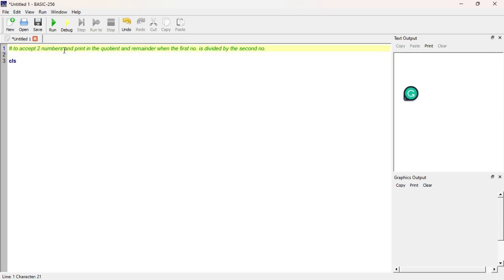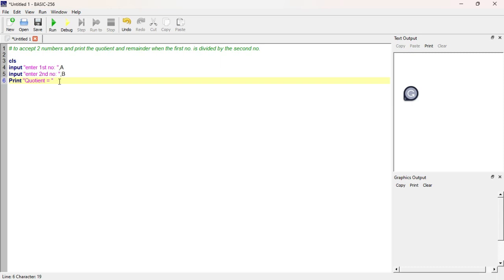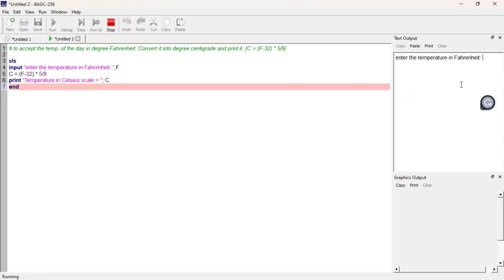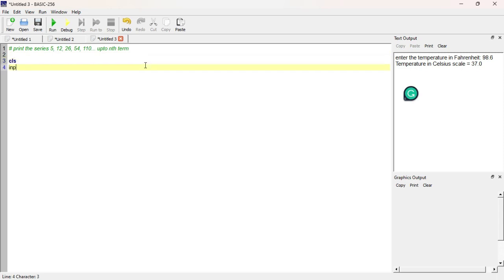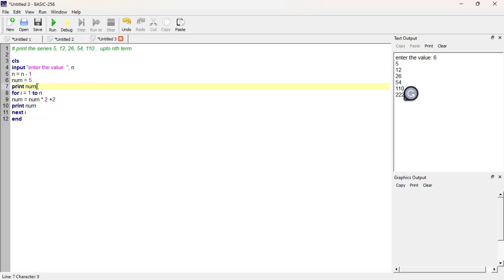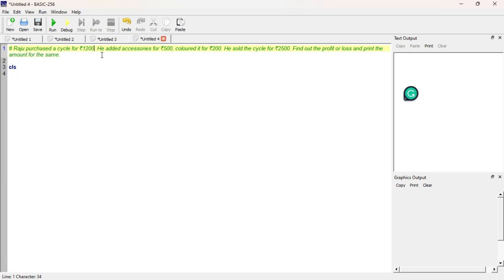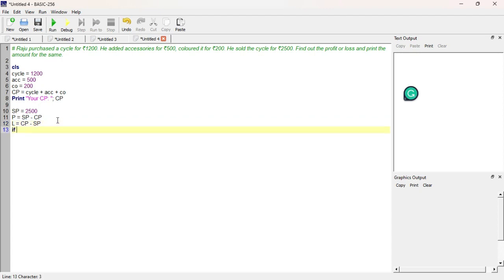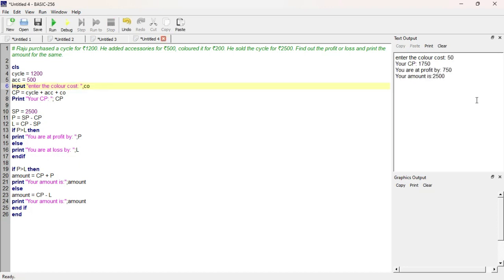Interesting Questions of BASIC-256 | KnockLedge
How to solve some tricky programs in BASIC-256? This video is a compilation of all about Profit-Loss, Temperature scale conversion, finding quotient and remainder, along with tricky logical series questions. Along with the practical and theoretical part of the same, we also have many interesting phases too.

Dear friends, I recommend you all watch this video until the end because details about BASIC-256 are explained in a pretty good manner. And these small efforts in making videos will make you a master in computers.

Thank You so much, Friends...